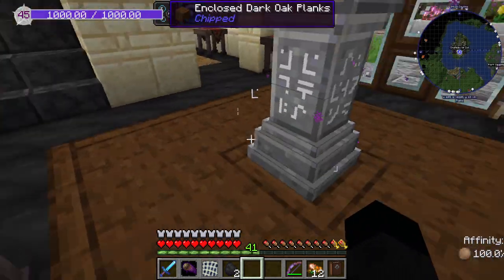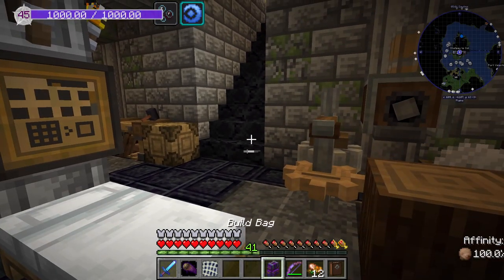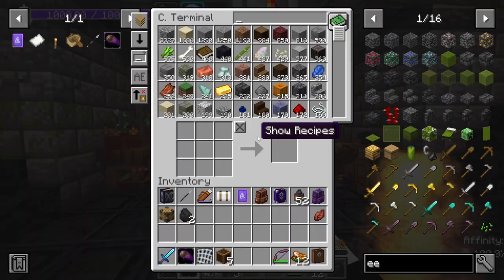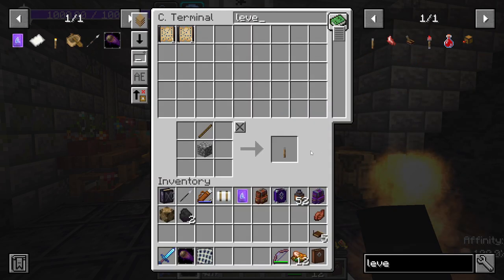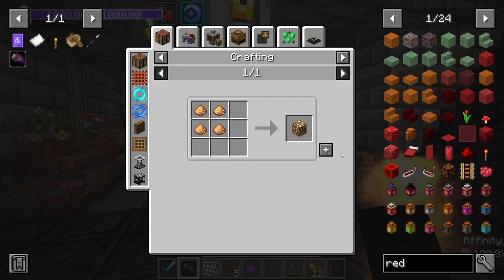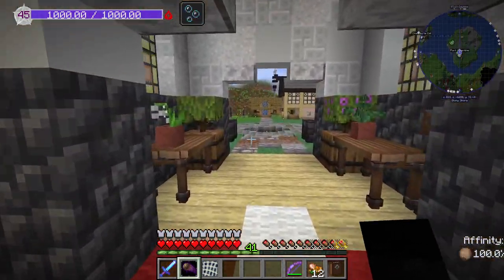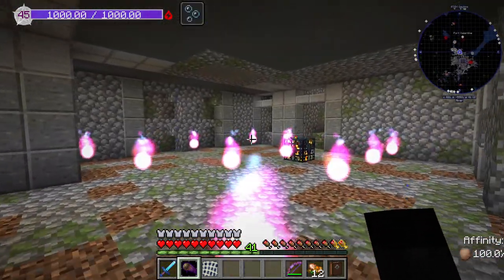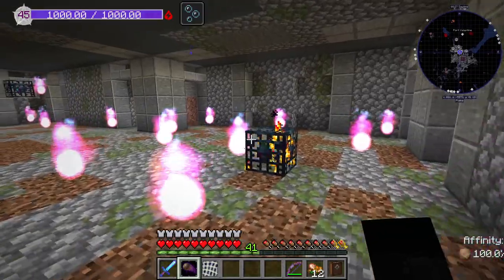Mana & Brass - 11 - Foreboding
Working on the Blood Altar some more.